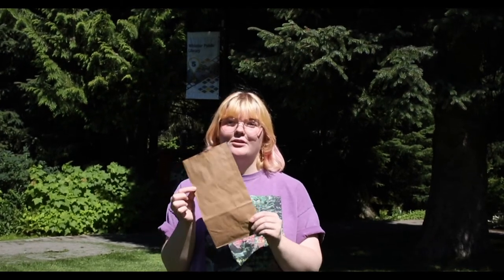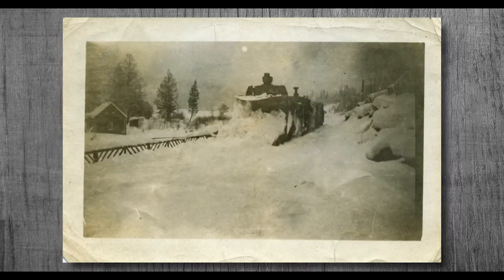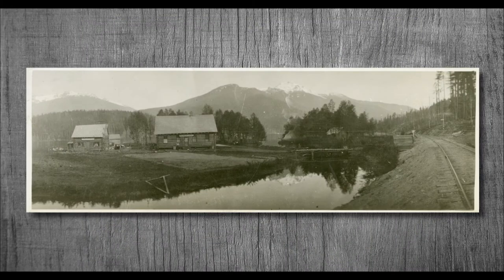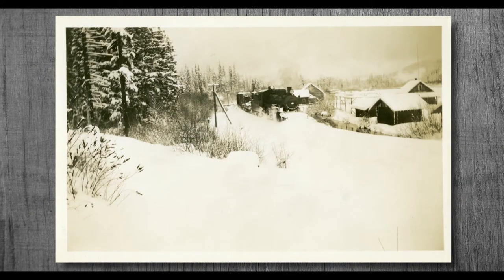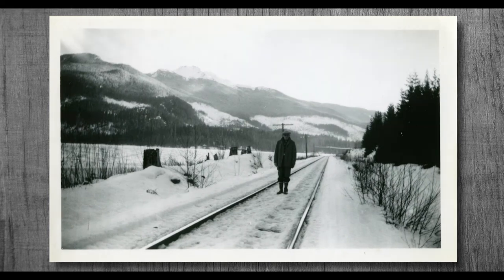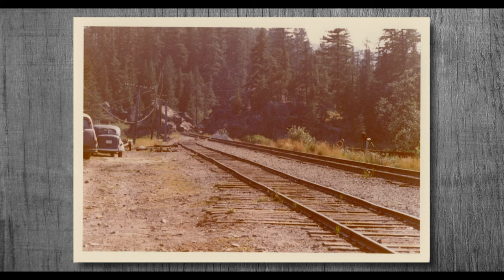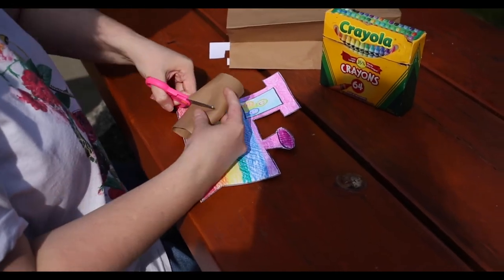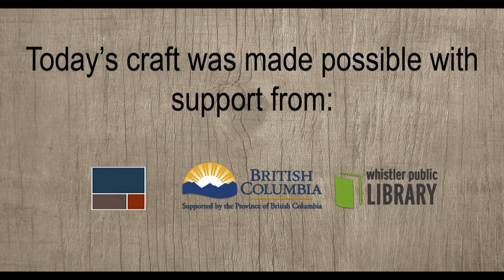Crafts in the Park Week 6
Trains used to be the most popular way to travel to Whistler and brought many visitors to Alta Lake.  This week we'll be making our very own colourful trains!